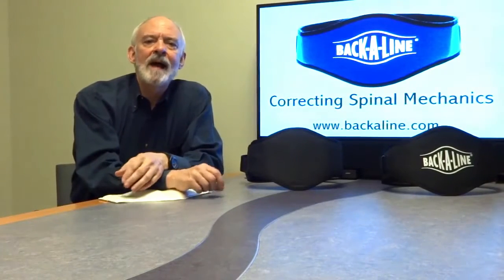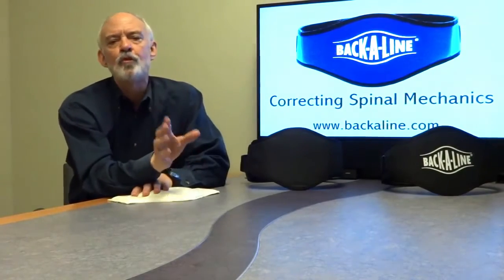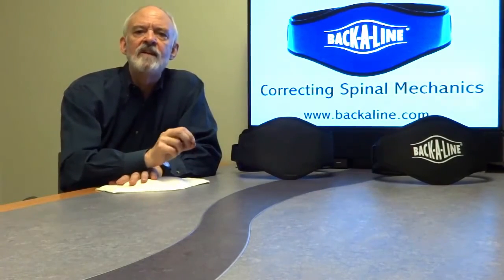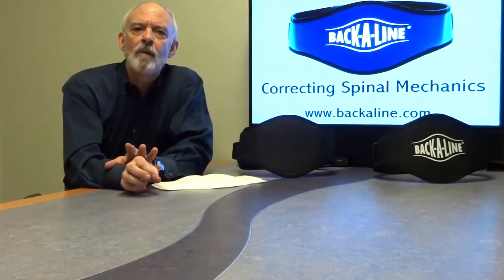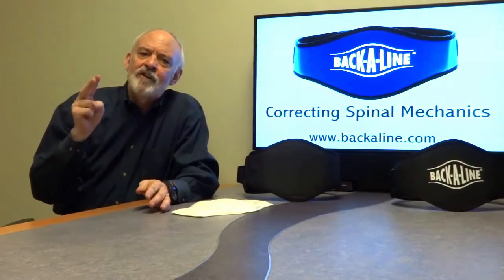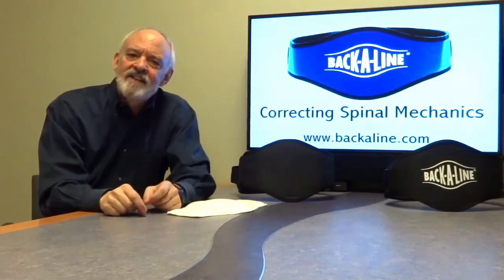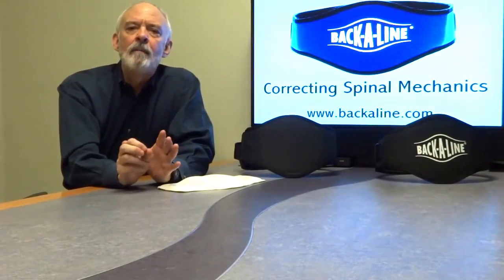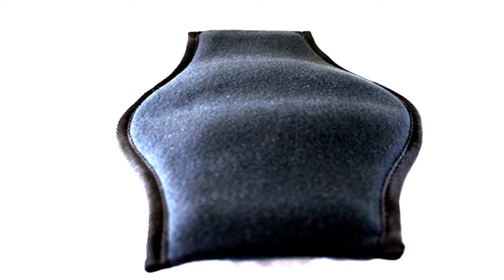Watch how Back-A-Line Addresses the Cause of Back Pain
I’m Bill Landtbom, Founder of BACK-A-LINE, the only wearable back support compatible with chiropractic philosophy. I’ll explain the product, its science, and the specific benefit for chiropractic.

BACK-A-LINE, with this lumbar pad, encased in a non-stretch belt to create proprioceptive feedback, is the only device that addresses and corrects the main underlying cause of most spine issues – poor spinal mechanics, with a true behavioral solution.

For chiropractic this is a game-changer as, in many cases, you can achieve a full positive outcome without having to refer out for invasive surgery or toxic drugs, totally consistent with chiropractic philosophy.

Now the science.  BACK-A-LINE, with its patented lumbar pad, was shown in two peer-reviewed studies to reduce lumbar flexion and maintain a safe range of motion in a simple reaching task, crediting proprioceptive feedback for the result. Later, a Harvard Medical paper validated the connection between a curved firm surface – OUR PATENT – and the creation of proprioceptive feedback. Finally, the AOASM – the osteopaths – in granting their only Seal of Acceptance ever, also praised the curved firm nature of its lumbar pad.

Now, for rehab patients, we offer a version augmented with therapeutic magnets, which still addresses the cause but also minimizes the effect, that constant pain interfering with daily life. The pain-reducing ability of spot magnets is well-known, but only a magnet that delivers the correct gauss at the correct depth over the entire lumbar area, can be truly effective. We added unique, patented medical magnets from BMMI®, the original magnet created specifically for human therapeutic use, creating a contiguous magnetic field of five concentric circles with alternating polarities over the entire lumbar area.

This combination of patented technologies is the ideal intervention for high-level rehab, a product that in many cases will allow for a full positive outcome, with only chiropractic.  For non-chronic, even without magnets, BACK-A-LINE serves as a “Silent Monitor”, correcting posture while creating new muscle memory, so the patient maintains proper mechanics during the interim, returning with the full value of your prior treatment.

Let’s be clear, lifting is NOT the main cause of injuries. It’s a “proximate” cause. The true cause, we say: It’s not WHAT you lift, but HOW you lift, and HOW you do everything else.  If you don’t address the HOW, you can’t reduce the risk. Correct spinal mechanics, 24/7, not just when you lift. This is even more important for rehab because, if a patient reverts to his old habits between visits, the value of the previous treatment will be compromised, and the rehab time extended.